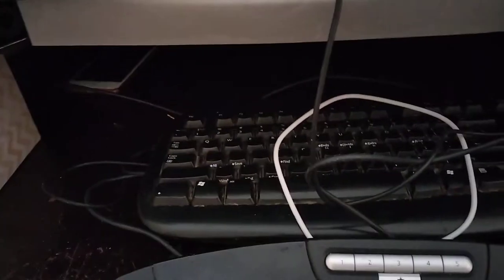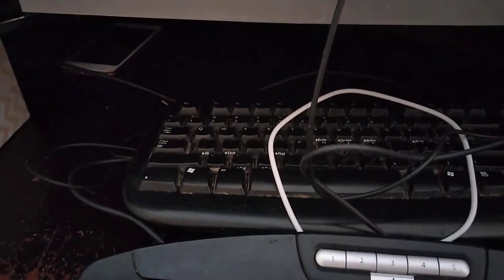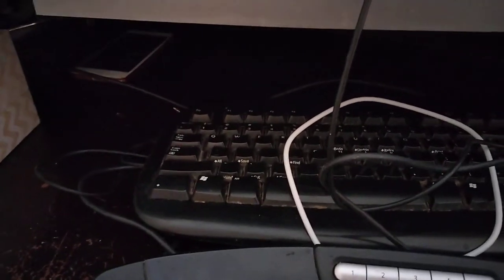USB Keyboard input lag「IRL」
description of stuff todo l8r

CSAR/BMAD squadron (Use this to enquiry me about WT related stuff or simply comment in a related video or state the context):